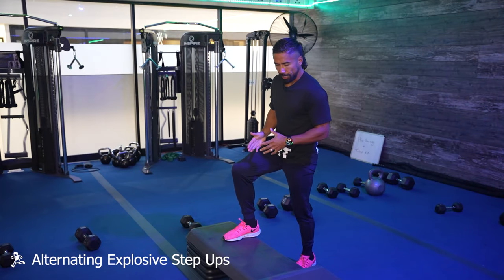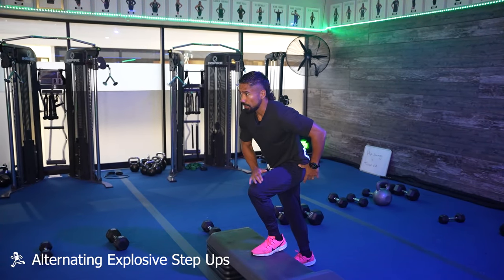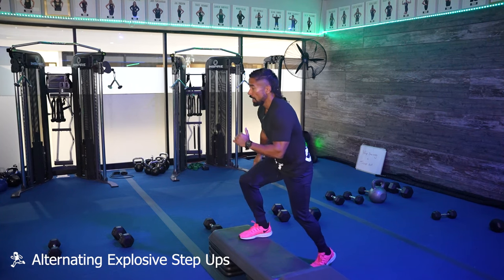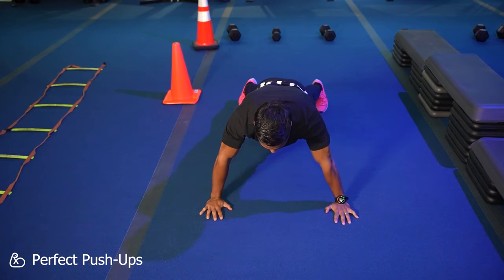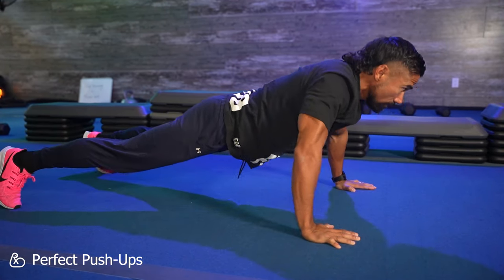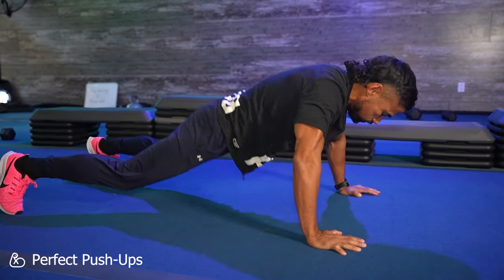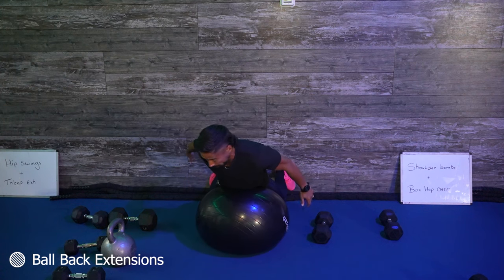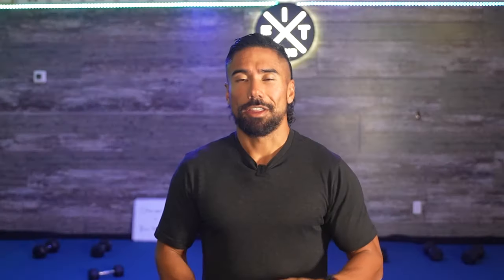3 Exercises You're Doing Wrong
🔥💪 Ready to level up your fitness game? 🔥💪

In this quick YouTube Short, we're spilling the beans on common exercise mistakes! 💡 Whether you're a fitness newbie or a pro, we've got tips to supercharge your progress. 💥🚀

Uncover the secrets to correct form in exercises like:
🏃‍♂️ Alternating Explosive Step Ups
💪 Perfect Push-Ups
🔵 Ball Back Extensions

We've got your back, but the full video has all the juicy details! 📺🤩

👍 Like this video, share it on Facebook, and drop a comment to let us know your thoughts! Engage in the comments section, and let's learn and grow together! 🗣️💬